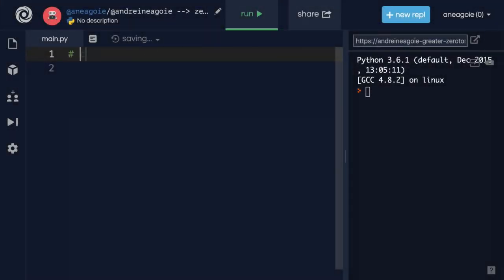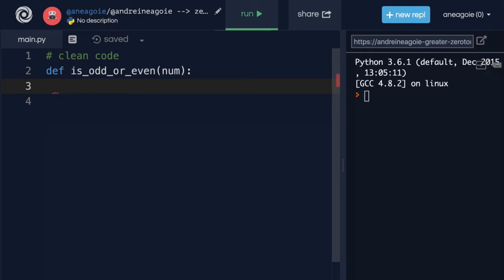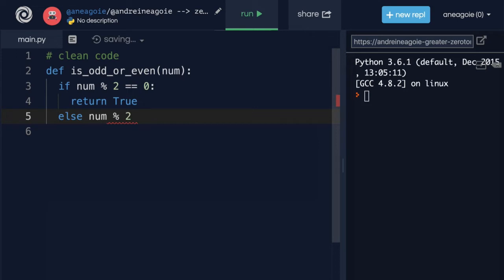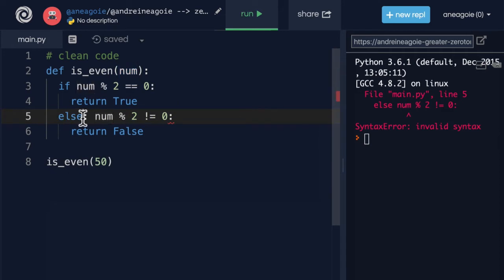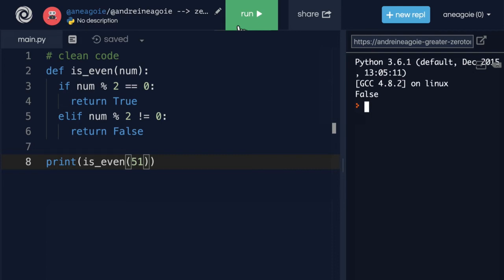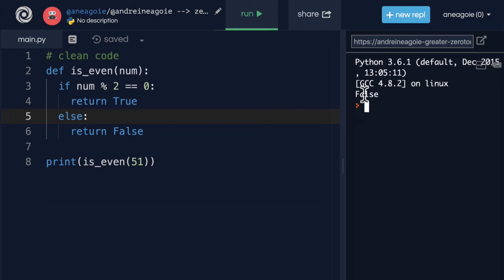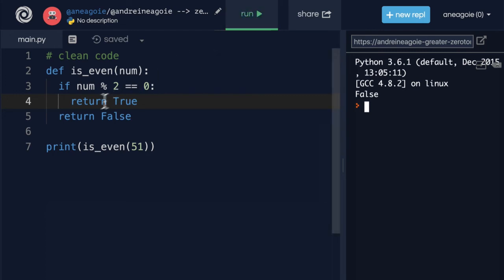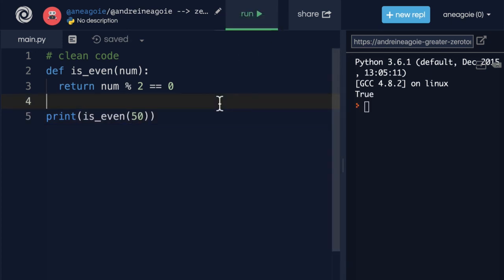[Language skills Python] Clean Code [Tutorial]